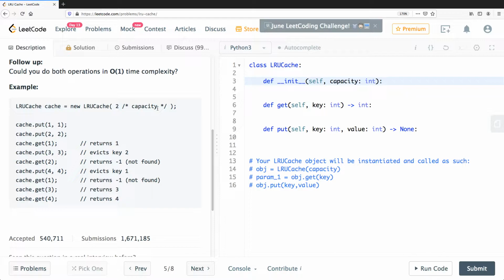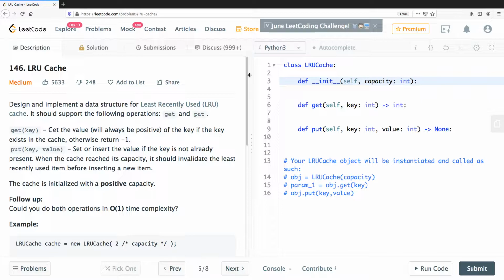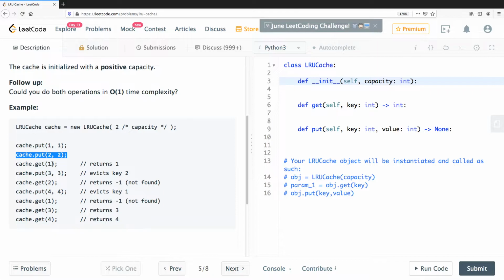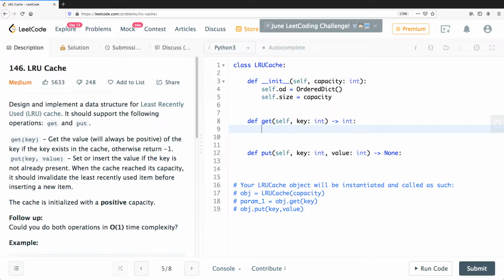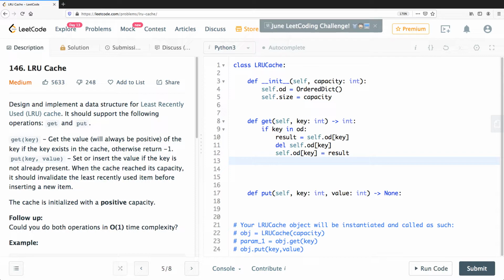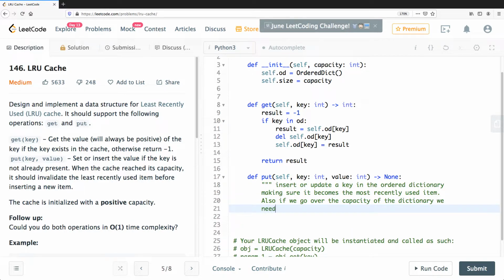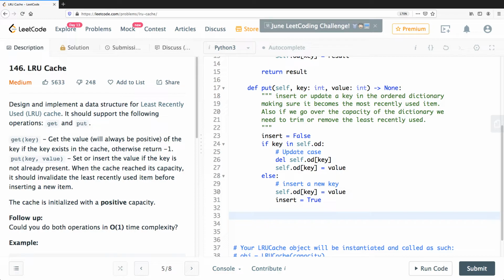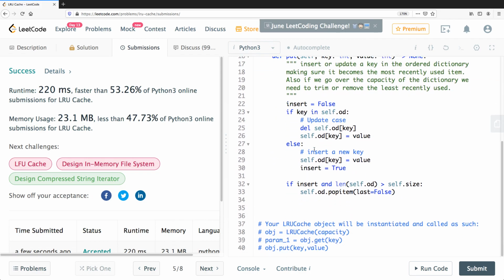Leetcode 146: Implement a LRU Cache (Python3)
Let us try to design a LRU (least recently used) Cache by using Python's ordered dictionary. The implementation seems pretty straight-forward.